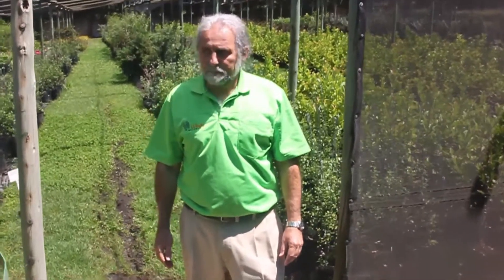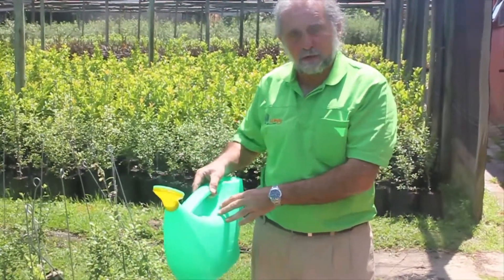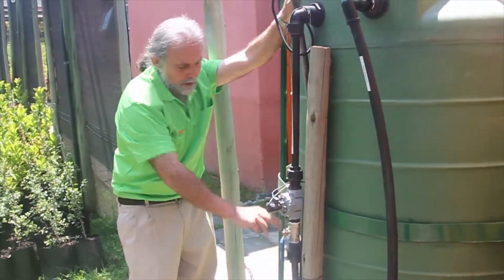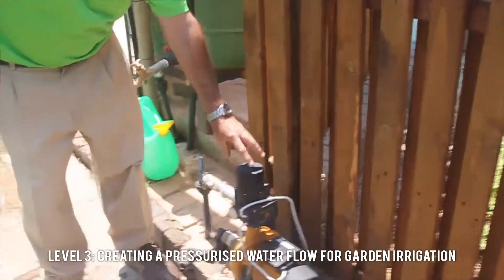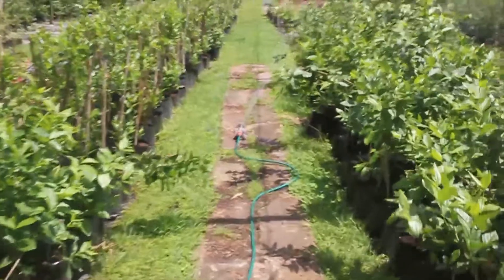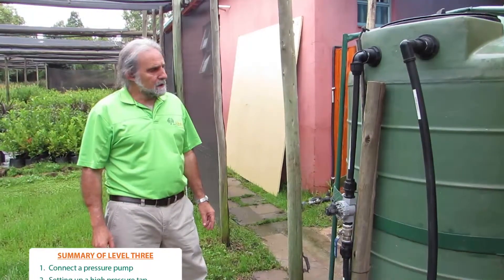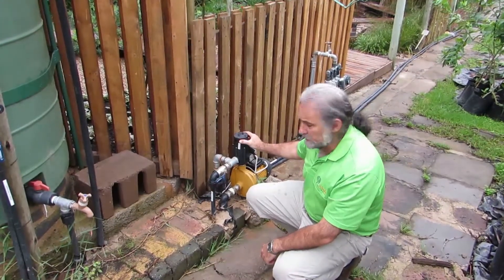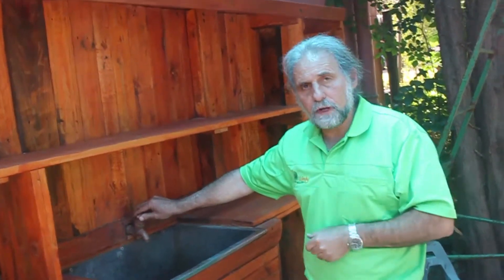Rainwater Harvesting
In this video, we explain how a Rainwater Harvesting System works, how it can be used to care for your garden, and how you can have your own.